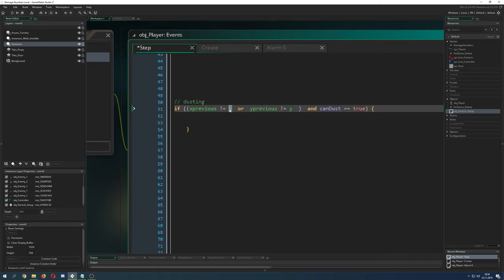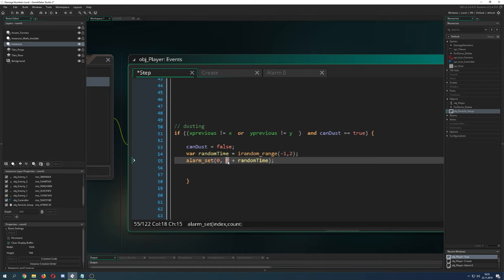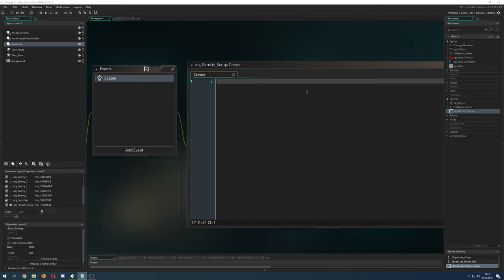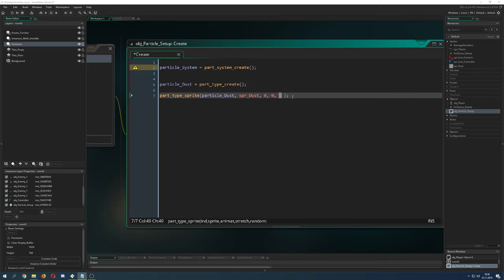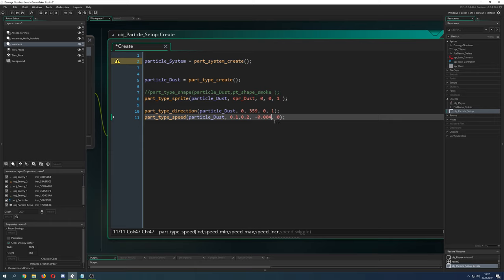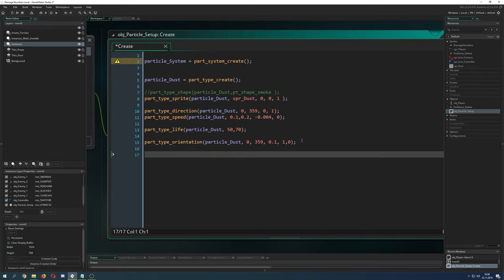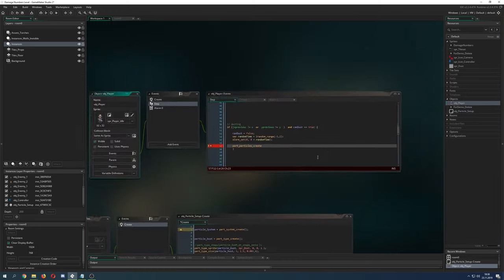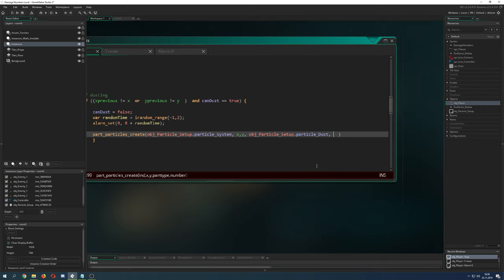🔴Game Maker Studio 2 | Advanced - Dust particles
This advanced video tutorial shows you how to make dust particles for a sidescroller or topdown game in gamemaker studio. The idea is to create particles under the player when he is moving.